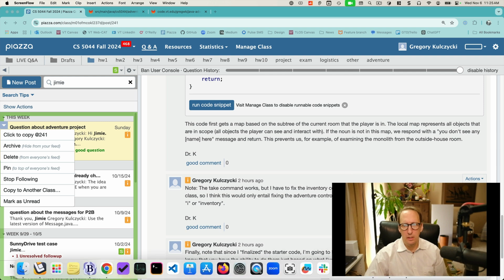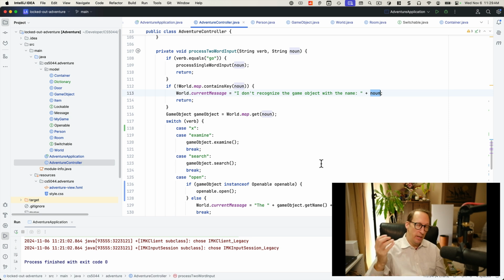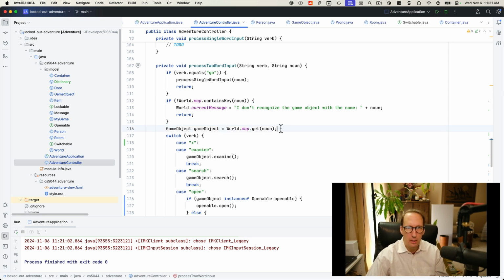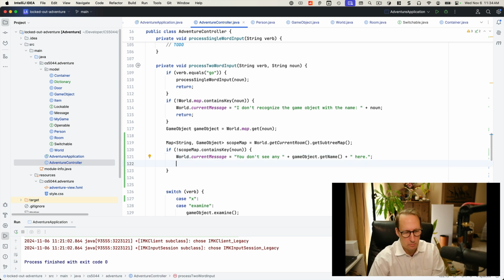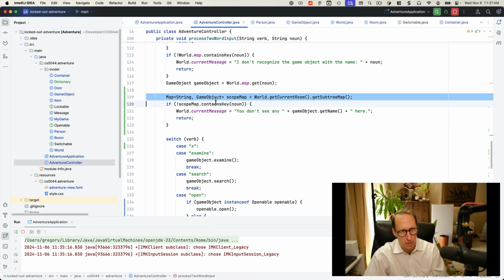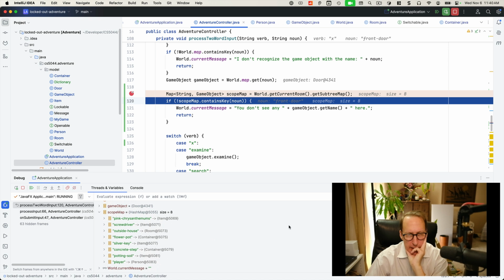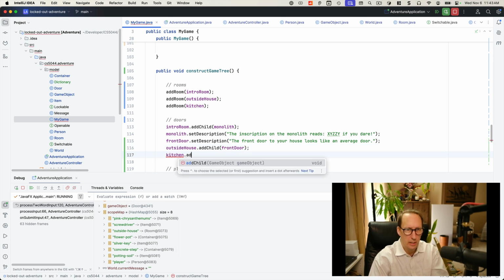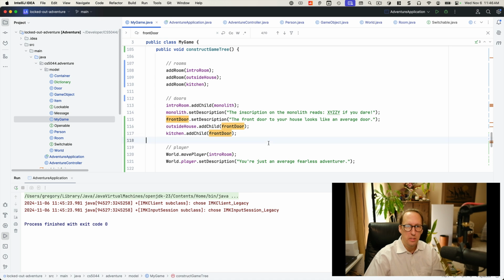Java Adventure Starter - Scope